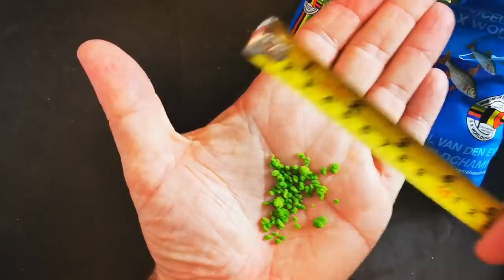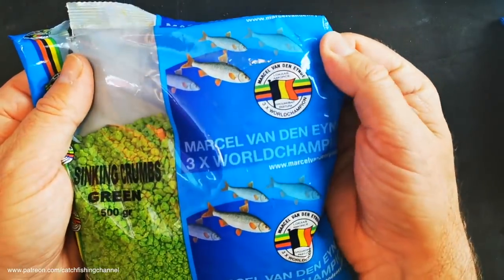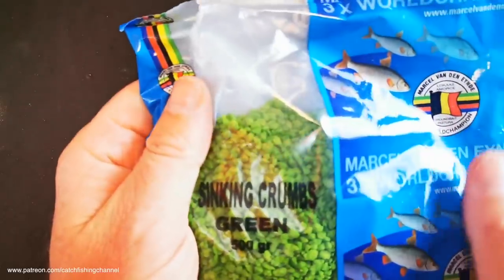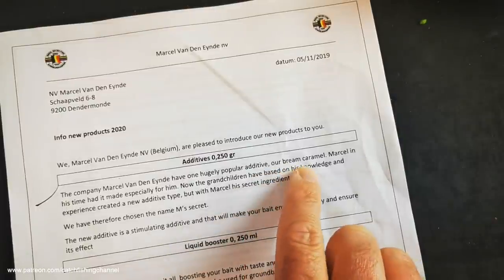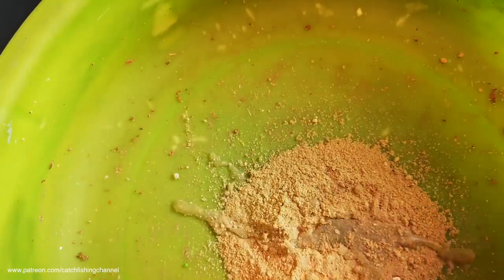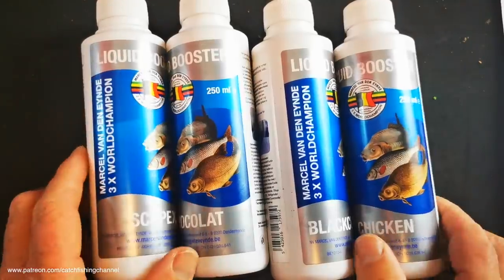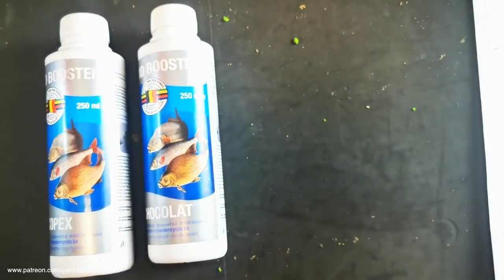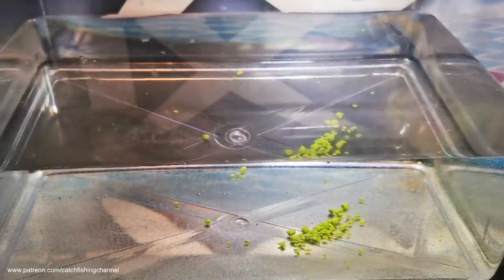NEW Fishing Baits 2020 - Bream & Carp Additives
In this edition of the BUYERS GUIDE, the featured additives are BRAND NEW for 2020! By mixing and testing in the tank it gives a great insight into what these great bait additions are all about...